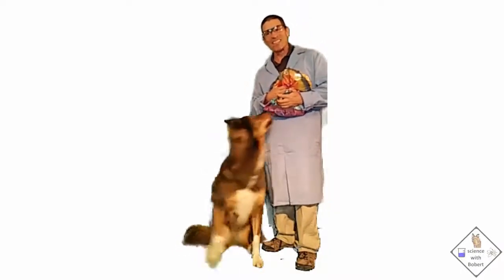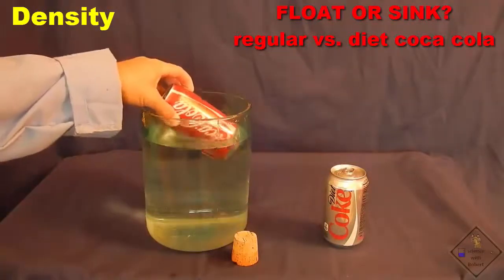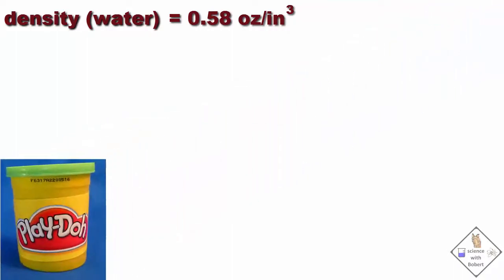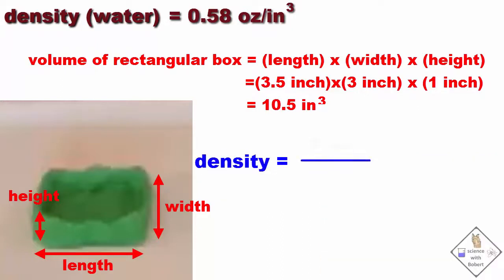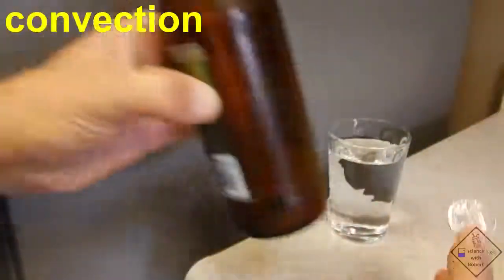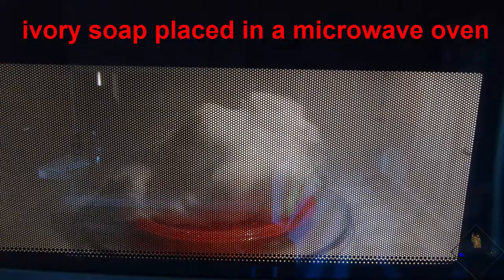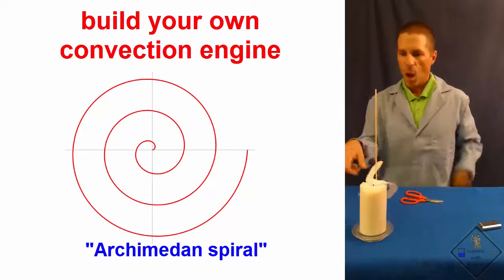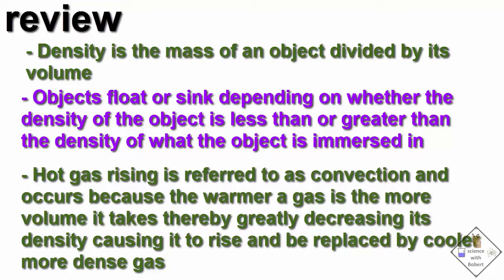Density is another way to make things fly!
Density does A LOT more than make things float.  Learn how to make a convection engine!  Magically relight a candle using convection!  With a little understanding DENSITY can be used to do powerful and amazing things!

We have all seen that corks float in water.  But have you ever tried floating cans of regular and diet coke?  Both cans are exactly the same size and contain mostly water but they also contain other things besides water.  Check this out.  A can of regular coke sinks. But a can of diet coke floats.  Why is that?  It is because even though their volumes are the same, their masses are different.  Regular coke contains 39 grams of sugar.  This 39g is not in the can of Diet coke.  Instead, Diet coke contains only a small amount of aspartame, an artificial sweetener.  In fact, Aspartame is 200 times sweeter than sugar.  That means the manufacturer wants to put in only a small amount of aspartame.  In fact since aspartame is 200 times sweeter than sugar, they only want 1/200 of the 40g or 0.2g of aspartame in each can of Diet coke!

The reason why cans of Diet coke and corks float is because they are LESS DENSE than what they are floating in.  Density is mass divided by volume.  Since both cans have the same volume it is their masses that are different that gave rise to the differences in density.  .

If we take a typical bar of soap and place it in water it will sink.  However a bar of Ivory soap is different.  When it is placed in water it floats.  The density of a bar of ivory soap is very low and less than that of water.  The density is so low because a lot of the volume in ivory soap is take up by microscopic air pockets that were created during the production process of Ivory soap.

Have you heard the term “warm air rises?”  A warmer gas takes up more space than a cooler gas of the same mass.  Since the warmer the gas the larger its volume, then the warmer a gas the LOWER its density!  Therefore warm gases always rise because they are surrounded by more dense cooler gases.  The process of rising warm air is called convection.  We can observe convection if you place a wet quarter on an empty cold glass bottle that was placed in a freezer.  As the warm air expands and rises it makes the quarter bounce on the bottle.  If you place your hands on the bottle you greatly increase convection and therefore increase the rate of the quarter bouncing on the bottle.
Convection can be used for other things besides making quarters bounce and Ivory soap bars expand.  It can be used to make a convection engine.  Dr. Smith is cutting out a spiral that you can draw yourself or find on the internet.  He then sticks a wood skewar in a candle to hold the spiral over a candle flame.  This looks like a disaster waiting to happen  Dr. Smith.  …..IT works!     I told you so!

Convection can also be used to make a solar hot air balloon.  Dr. Smith is making a single tube out of three garbage bags.  He cut the closed end of the center bag then taped the seams of all the bags together using clear tape.  He then cut a slit in one corner that was large enough to fit the end of a hair dryer through.    After filling the garbage bag balloon with hot air he tied the end with fishing line and waited….and waited…..and waited….for the balloon to take off.   It never did….but good try Dr. Smith.  If you are going to try this, make sure you use the twist tie and thinnest black garbage bags you can find.  The more light you can see through with a flashlight the thinner the bag!